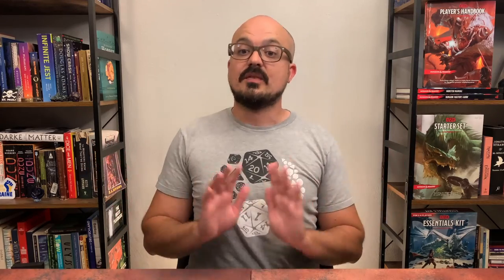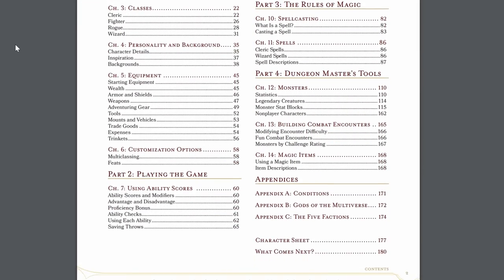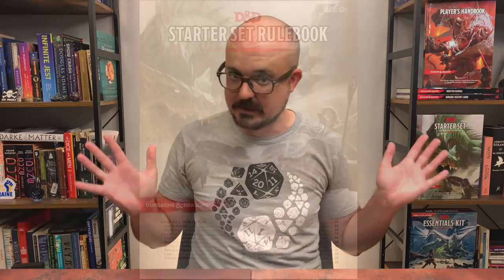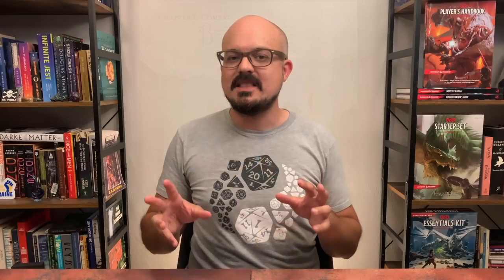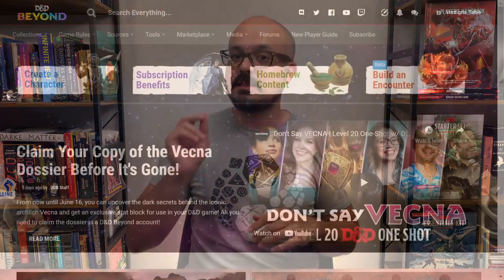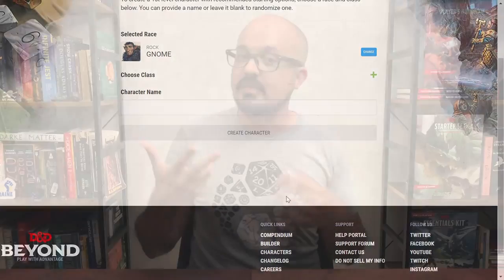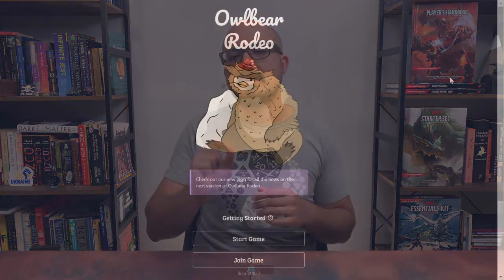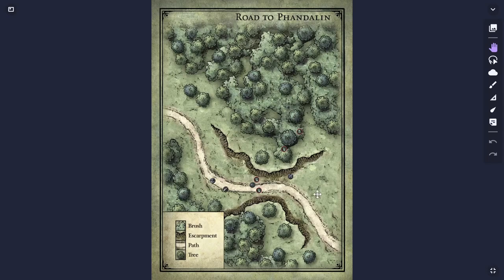Play Dungeons and Dragons for Free - $0 D&D resources and gaming on a budget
Hobbies can get expensive but you don't need to spend a dime to play Dungeons & Dragons. There are many free resources to get you started and in this video we'll cover all you need to dive into D&D.